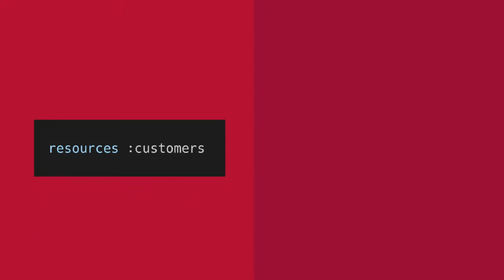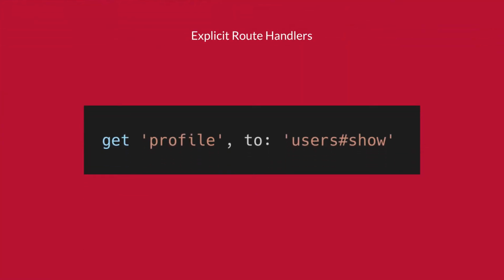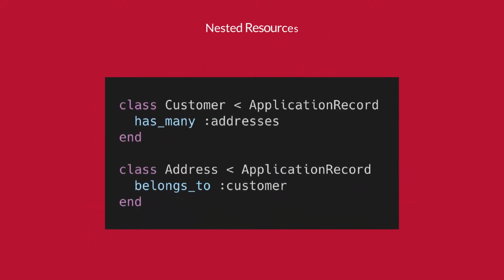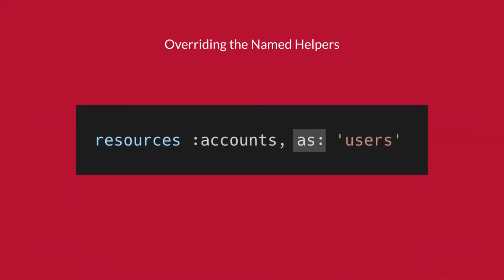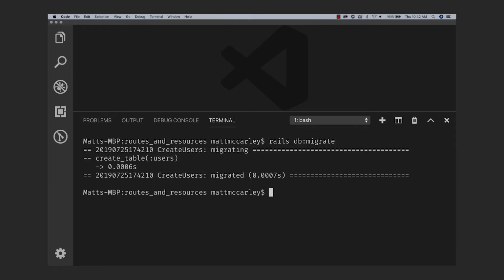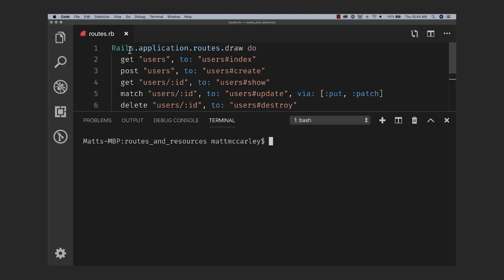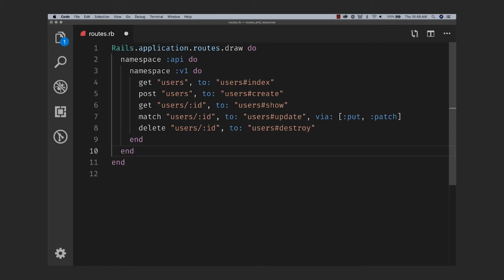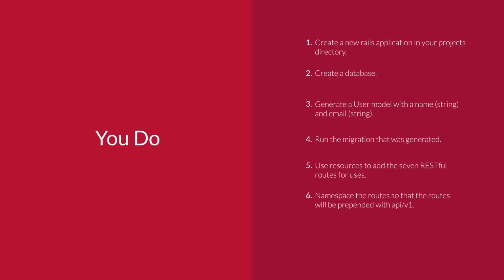Ruby on Rails - Routes & Resources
In this video you will learn how to modify the routes file to add new resources.